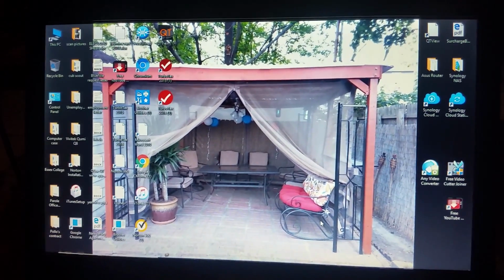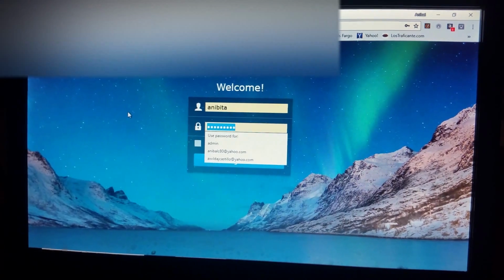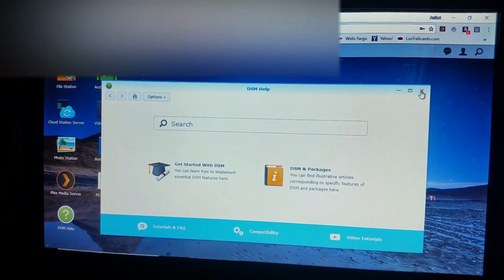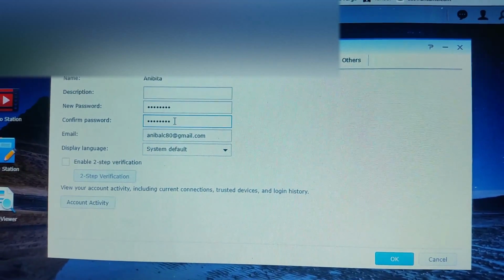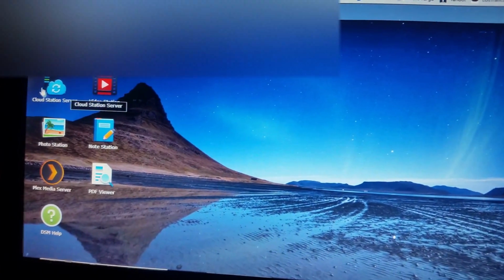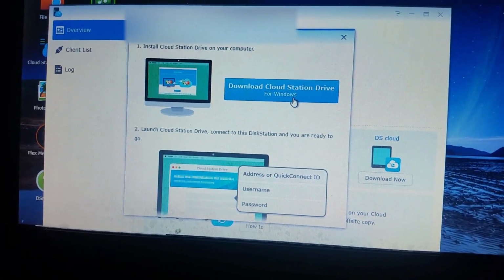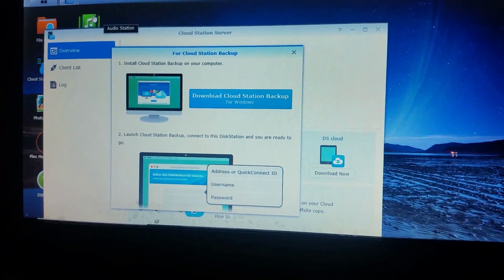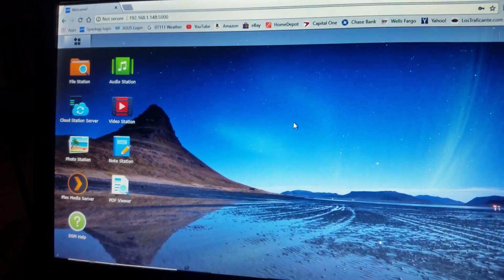NAS Storage | Installing software in the computer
Downloading NAS software into the computer; after installing, and setting up the DiskStation.